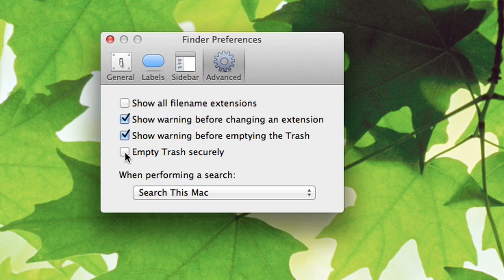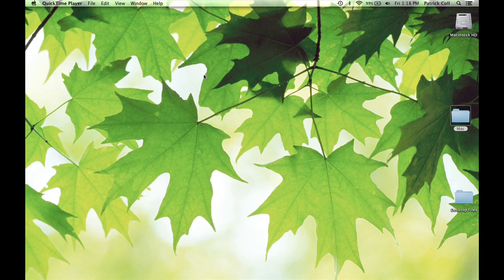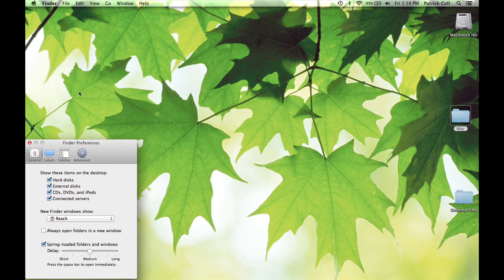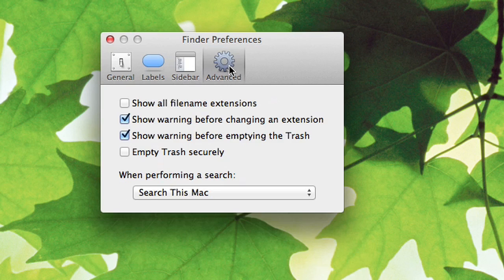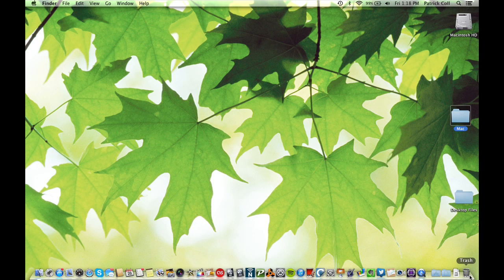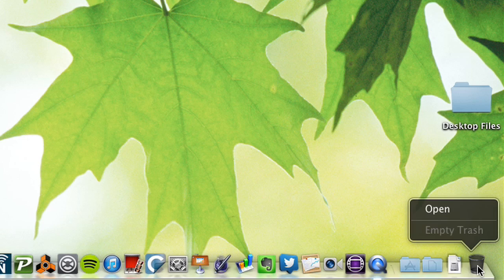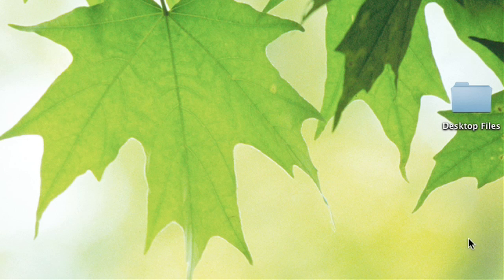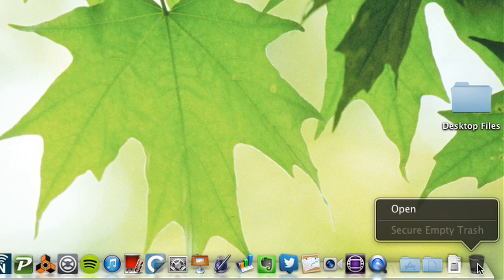How to Select Options to Permanently Delete Items in the Trash : Macs & Apple Computers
Selecting options to permanently delete items in your trash will empty out the trash completely. Select options to permanently delete items in your trash with help from an expert who is proficient with all Apple products and able to provide OS/iOS instruction and troubleshooting in this free video clip.

Series Description: Mac computers are among the most reliable that are available on the market today. Learn all about Mac computers with help from an expert who is proficient with all Apple products and able to provide OS/iOS instruction and troubleshooting in this free video series.